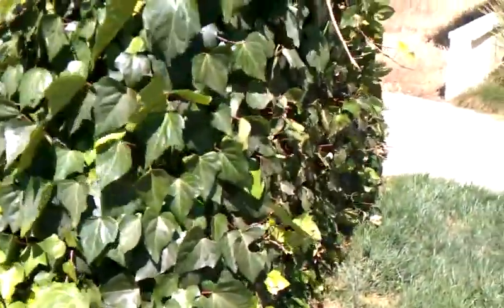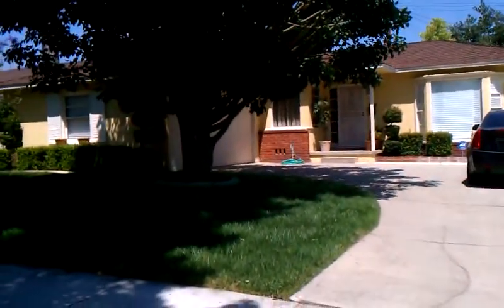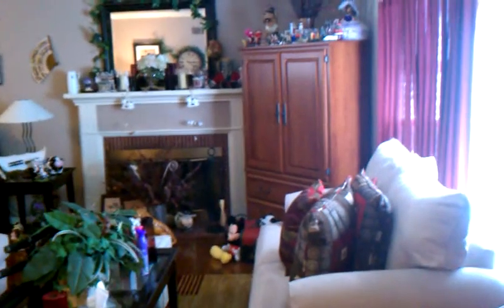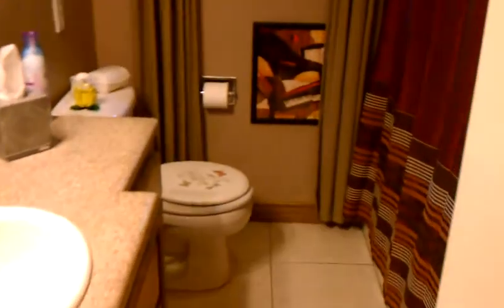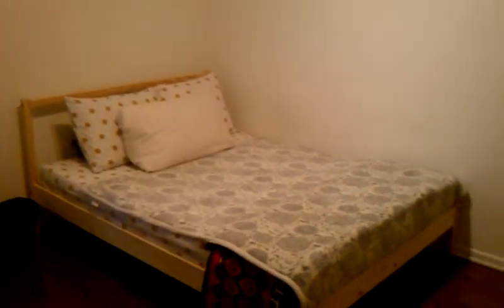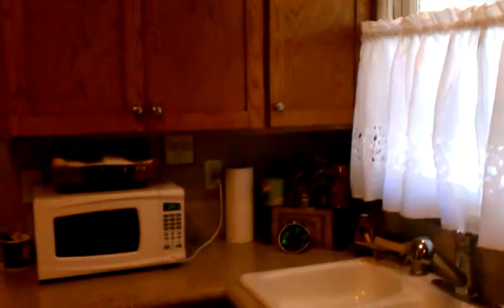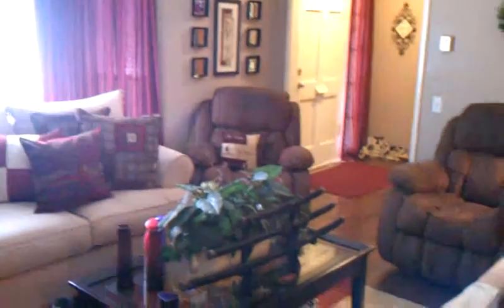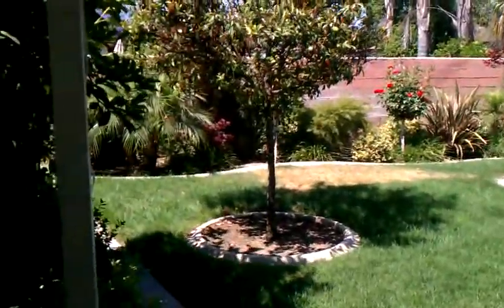Room for rent